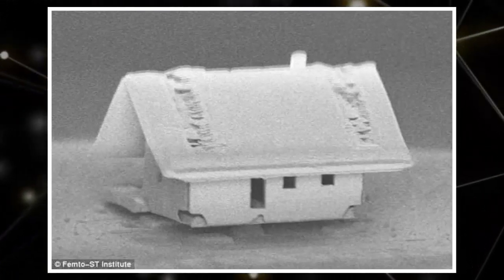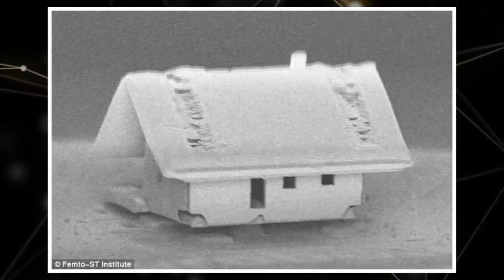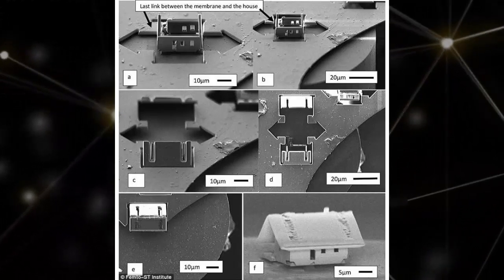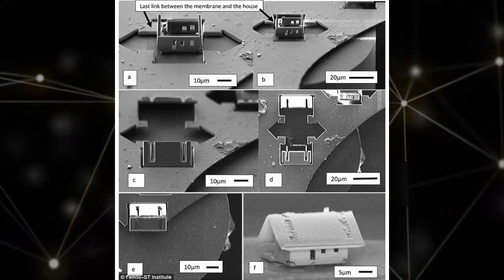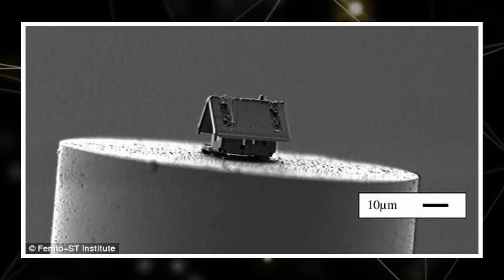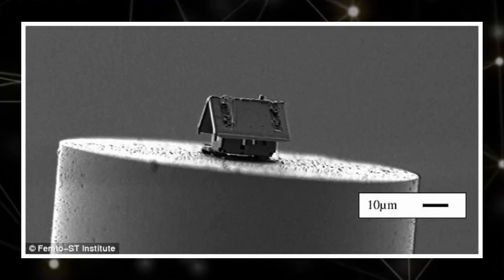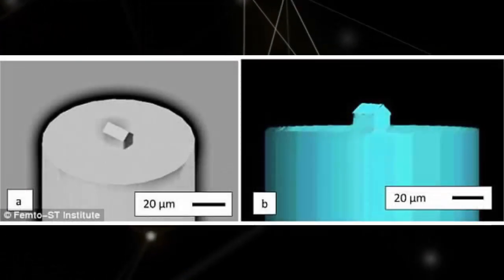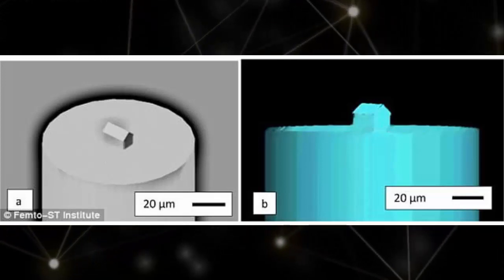World's smallest home is so little even a mite won't fit through the door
A team of scientists used a novel nanorobotic system to create a 'microhouse'
The robot had a space of just 300 micrometers to work with in order to create the teeny tiny house, which measures in at roughly 20 micrometers across
It has stunningly accurate details like a front door, windows and a tiled roof